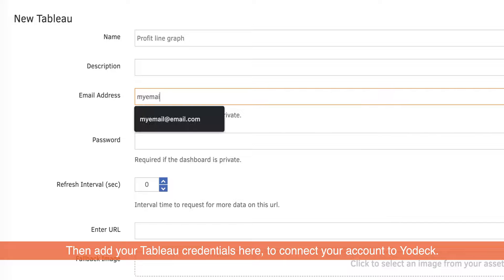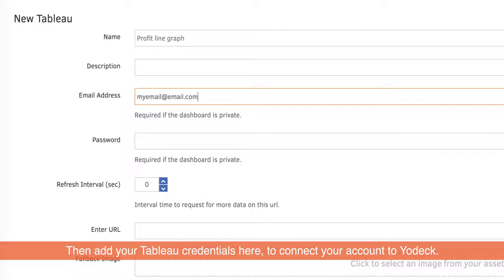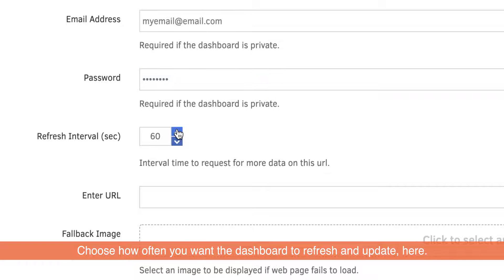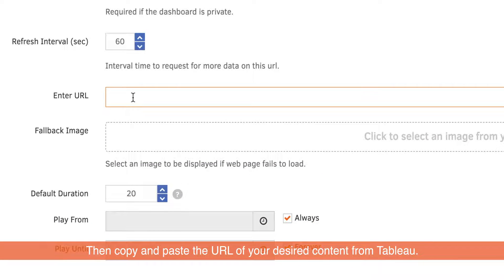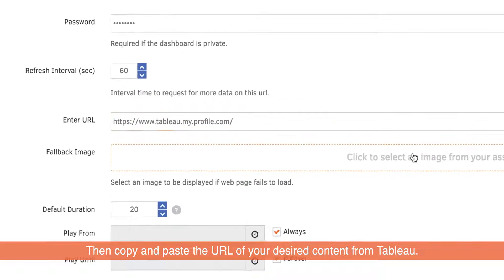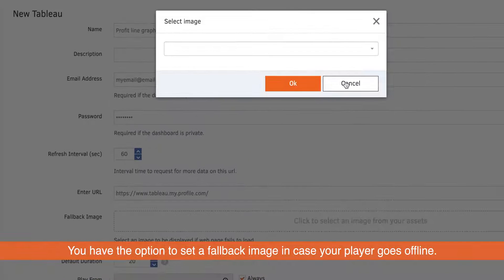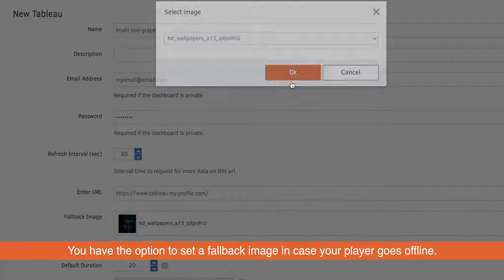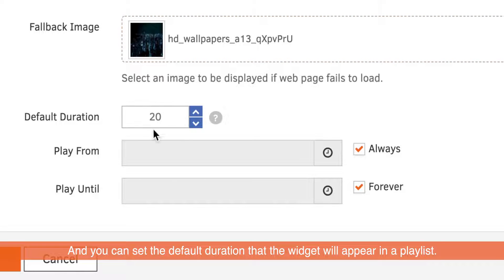How to Display the Tableau Widget on Your Screen!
This month, our new feature release includes the data visualisation widget, Tableau! Add this widget to your digital signage screens to display your data clearly.

Yodeck is a Digital Signage Platform that enables you to manage and schedule your monitors easily from the web, using your computer, tablet or smartphone. It works on any screen ratio, and handles a large collection of file formats, including videos, presentations, web pages and more!

Get a Free Yodeck player, based on the latest Raspberry Pi model, for each screen with an Annual Plan!